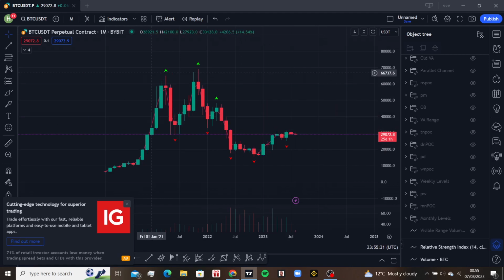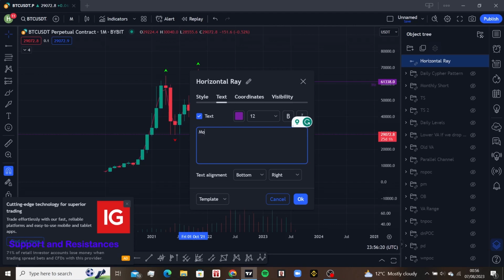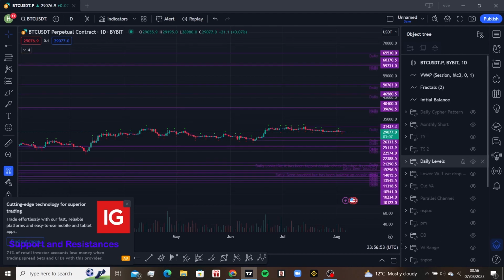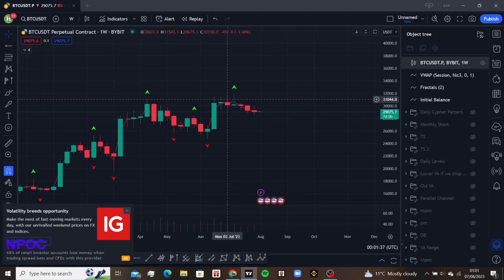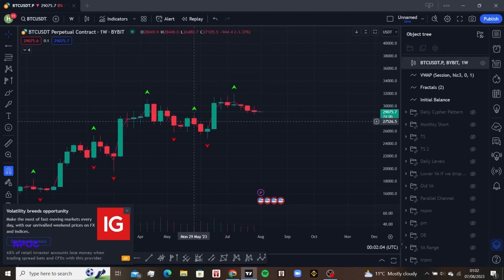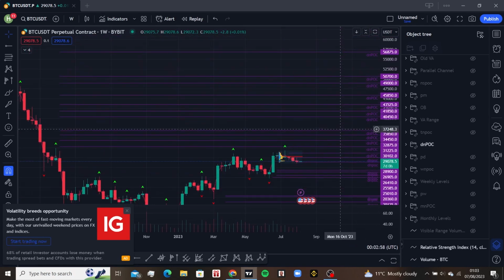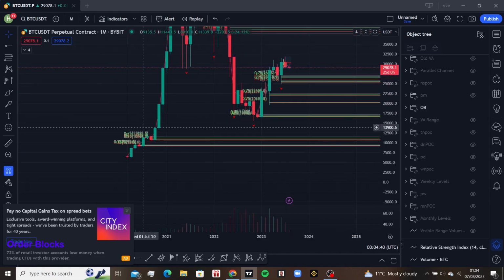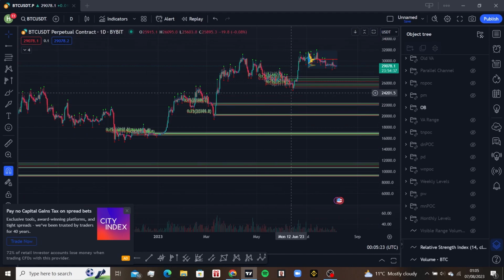3 Strategies To Master The Market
In this video I will be showing you how to chart the chart and the key levels to look for.